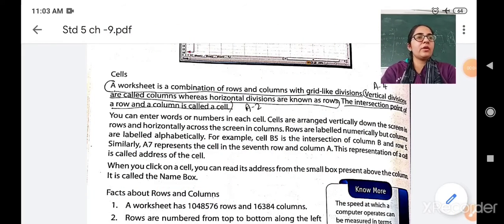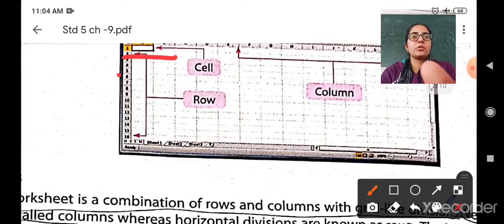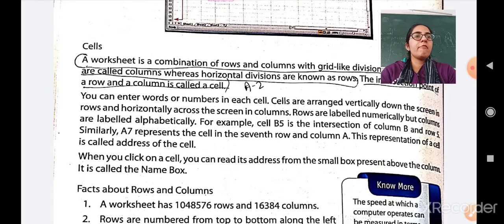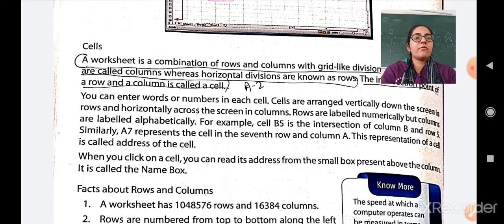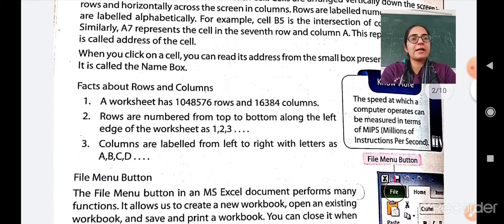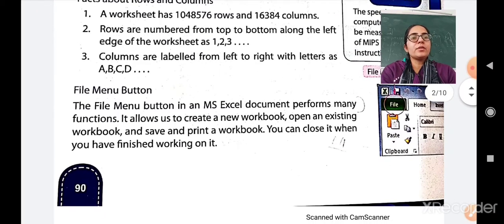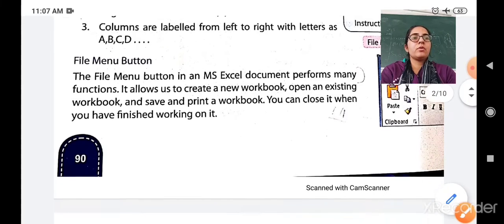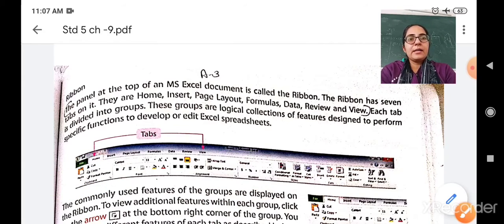Std 5 computer